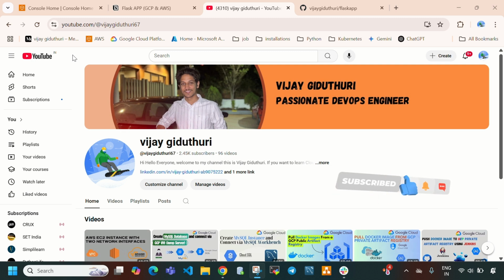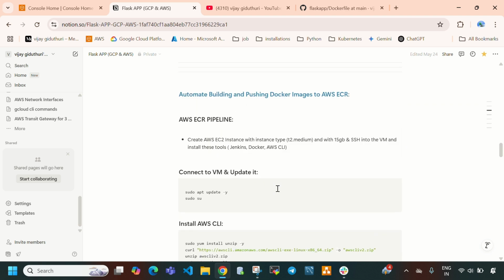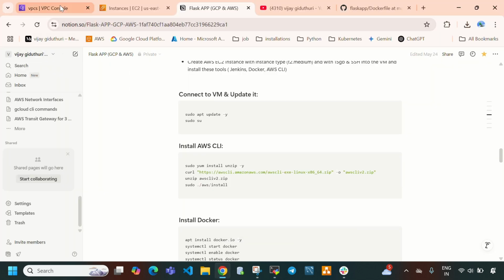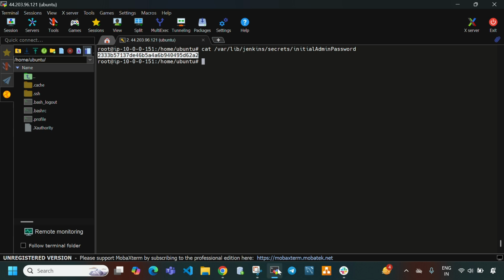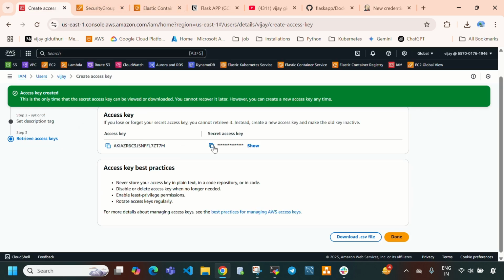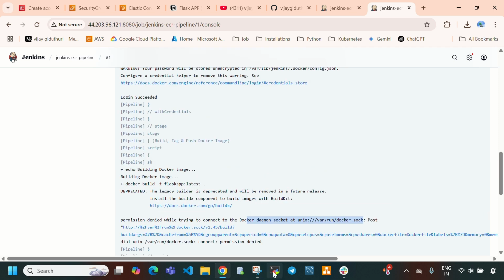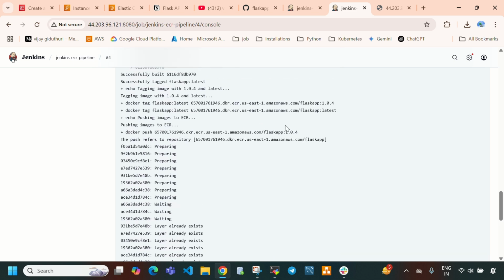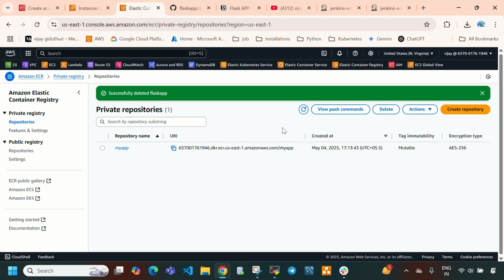Automate Build & Push Docker Images to AWS ECR Using Jenkins 🐳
In this step-by-step tutorial, I’ll show you how to 𝐚𝐮𝐭𝐨𝐦𝐚𝐭𝐞 𝐭𝐡𝐞 𝐛𝐮𝐢𝐥𝐝𝐢𝐧𝐠 𝐚𝐧𝐝 𝐩𝐮𝐬𝐡𝐢𝐧𝐠 𝐨𝐟 𝐃𝐨𝐜𝐤𝐞𝐫 𝐢𝐦𝐚𝐠𝐞𝐬 𝐭𝐨 𝐀𝐖𝐒 𝐄𝐂𝐑 using 𝐉𝐞𝐧𝐤𝐢𝐧𝐬. This is a powerful DevOps workflow for setting up a CI/CD pipeline using 𝐀𝐖𝐒 𝐄𝐂𝟐, 𝐃𝐨𝐜𝐤𝐞𝐫, 𝐉𝐞𝐧𝐤𝐢𝐧𝐬, and 𝐄𝐂𝐑.

🔧 𝐖𝐡𝐚𝐭 𝐰𝐞 𝐜𝐨𝐯𝐞𝐫 𝐢𝐧 𝐭𝐡𝐢𝐬 𝐯𝐢𝐝𝐞𝐨:
𝟏. "𝐋𝐚𝐮𝐧𝐜𝐡𝐢𝐧𝐠 𝐚𝐧 𝐄𝐂𝟐 𝐢𝐧𝐬𝐭𝐚𝐧𝐜𝐞 𝐨𝐧 𝐀𝐖𝐒 𝐚𝐧𝐝 𝐢𝐧𝐬𝐭𝐚𝐥𝐥𝐢𝐧𝐠 𝐉𝐞𝐧𝐤𝐢𝐧𝐬, 𝐃𝐨𝐜𝐤𝐞𝐫, 𝐚𝐧𝐝 𝐀𝐖𝐒 𝐂𝐋𝐈"
𝟐. "𝐒𝐞𝐭𝐭𝐢𝐧𝐠 𝐮𝐩 𝐉𝐞𝐧𝐤𝐢𝐧𝐬 𝐚𝐧𝐝 𝐚𝐜𝐜𝐞𝐬𝐬𝐢𝐧𝐠 𝐢𝐭 𝐯𝐢𝐚 𝐭𝐡𝐞 𝐩𝐮𝐛𝐥𝐢𝐜 𝐈𝐏 𝐨𝐧 𝐩𝐨𝐫𝐭 𝟖𝟎𝟖𝟎"
𝟑. "𝐂𝐫𝐞𝐚𝐭𝐢𝐧𝐠 𝐚𝐧 𝐄𝐂𝐑 𝐫𝐞𝐩𝐨𝐬𝐢𝐭𝐨𝐫𝐲 𝐨𝐧 𝐀𝐖𝐒 𝐭𝐨 𝐬𝐭𝐨𝐫𝐞 𝐃𝐨𝐜𝐤𝐞𝐫 𝐢𝐦𝐚𝐠𝐞𝐬"
𝟒. "𝐖𝐫𝐢𝐭𝐢𝐧𝐠 𝐚 𝐉𝐞𝐧𝐤𝐢𝐧𝐬 𝐏𝐢𝐩𝐞𝐥𝐢𝐧𝐞 (𝐃𝐞𝐜𝐥𝐚𝐫𝐚𝐭𝐢𝐯𝐞) 𝐭𝐨:"
      - 𝐏𝐮𝐥𝐥 𝐜𝐨𝐝𝐞 𝐟𝐫𝐨𝐦 𝐆𝐢𝐭𝐇𝐮𝐛
      - 𝐁𝐮𝐢𝐥𝐝 𝐚 𝐃𝐨𝐜𝐤𝐞𝐫 𝐢𝐦𝐚𝐠𝐞
      - 𝐓𝐚𝐠 𝐭𝐡𝐞 𝐢𝐦𝐚𝐠𝐞
      - 𝐏𝐮𝐬𝐡 𝐢𝐭 𝐭𝐨 𝐀𝐖𝐒 𝐄𝐂𝐑
𝟓. "𝐀𝐮𝐭𝐨𝐦𝐚𝐭𝐢𝐜𝐚𝐥𝐥𝐲 𝐜𝐫𝐞𝐚𝐭𝐢𝐧𝐠 𝐚 𝐃𝐨𝐜𝐤𝐞𝐫 𝐜𝐨𝐧𝐭𝐚𝐢𝐧𝐞𝐫 𝐮𝐬𝐢𝐧𝐠 𝐭𝐡𝐞 𝐥𝐚𝐭𝐞𝐬𝐭 𝐢𝐦𝐚𝐠𝐞 𝐚𝐟𝐭𝐞𝐫 𝐞𝐚𝐜𝐡 𝐛𝐮𝐢𝐥𝐝"

🐳 This setup enables 𝐜𝐨𝐧𝐭𝐢𝐧𝐮𝐨𝐮𝐬 𝐢𝐧𝐭𝐞𝐠𝐫𝐚𝐭𝐢𝐨𝐧 𝐚𝐧𝐝 𝐝𝐞𝐩𝐥𝐨𝐲𝐦𝐞𝐧𝐭 by automating Docker workflows with Jenkins and AWS.

💡 Whether you're a DevOps beginner or looking to implement CI/CD pipelines in the cloud, this tutorial walks through everything you need to get started.